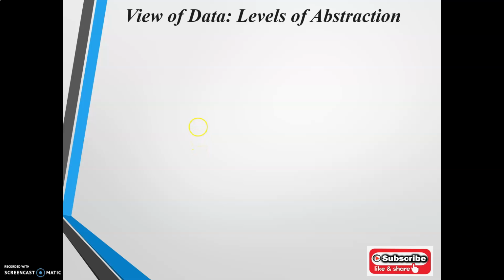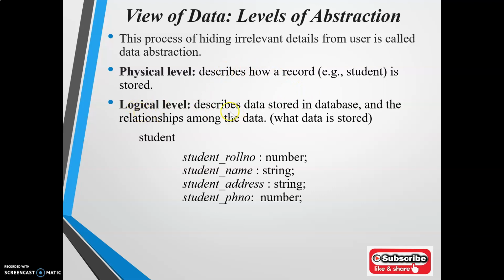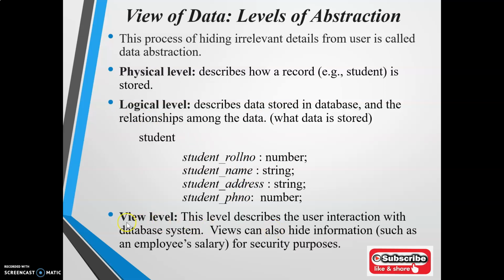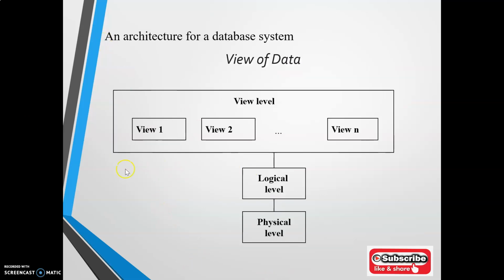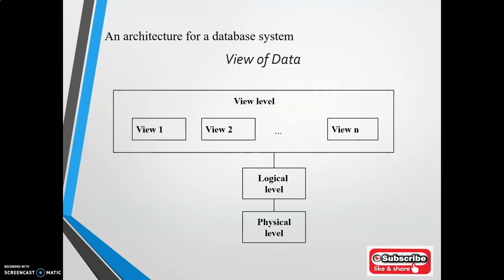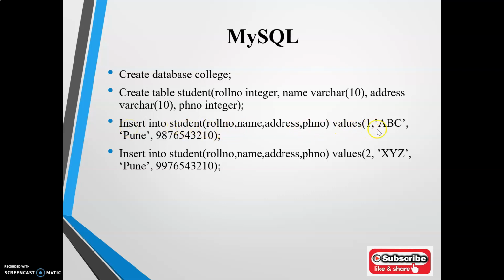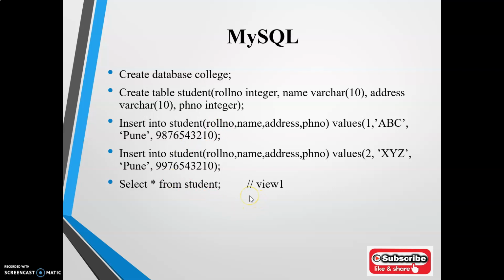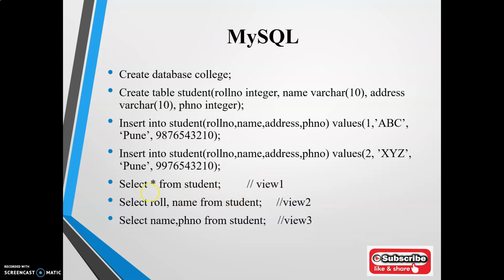Data Abstraction in DBMS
This video will explain about Data Abstraction in DBMS.